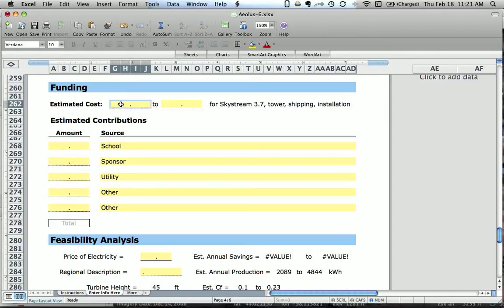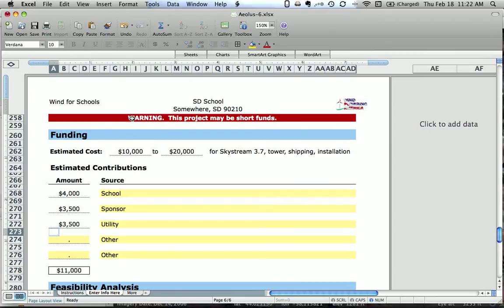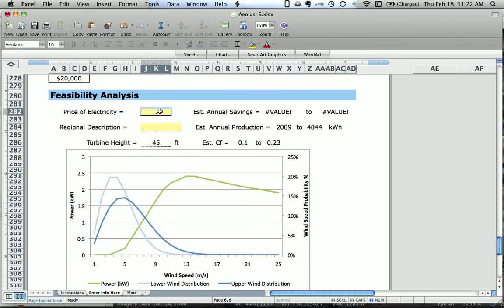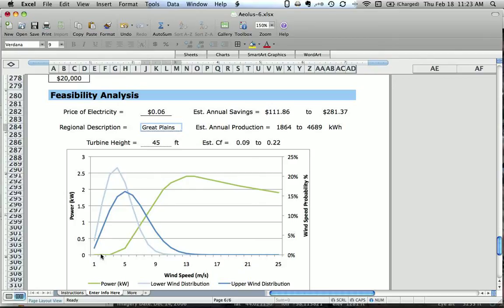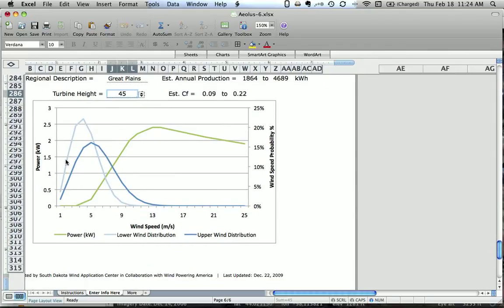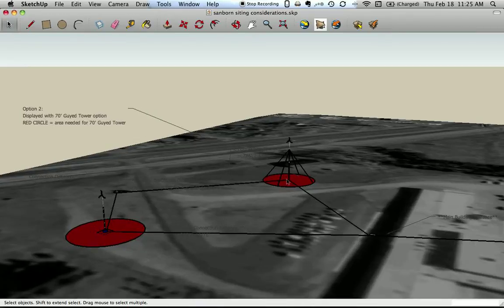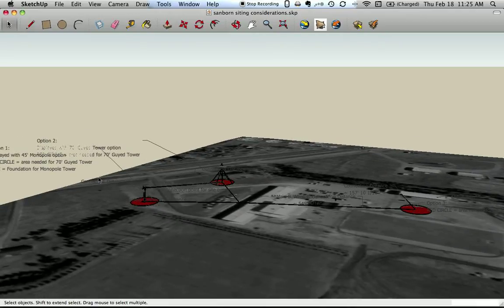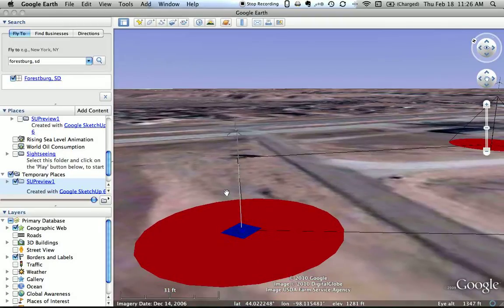aeolus tutorial_part3.mov